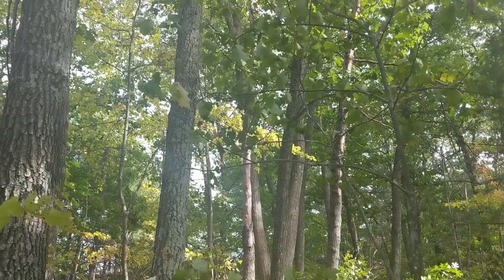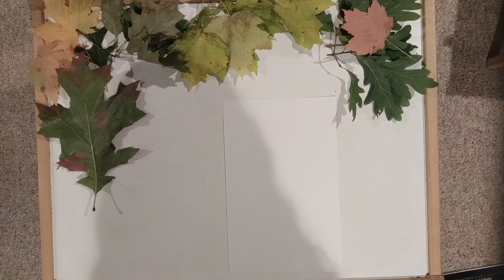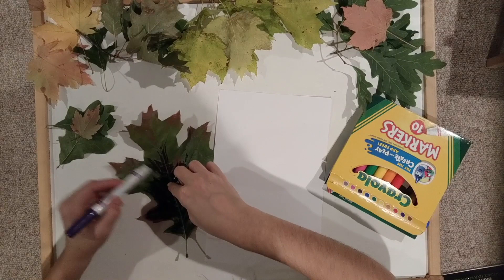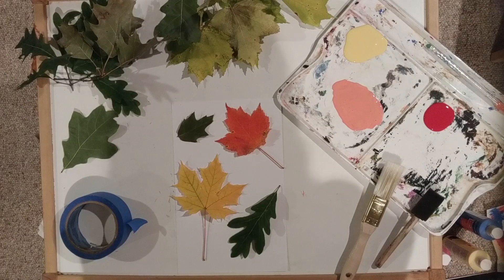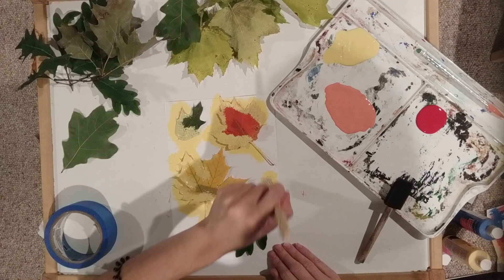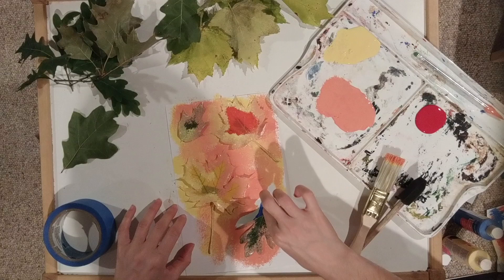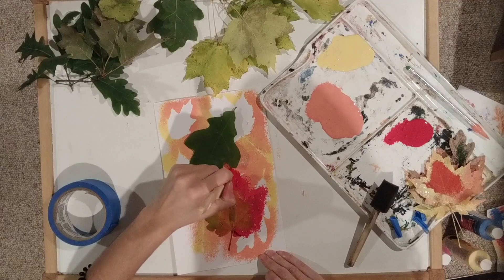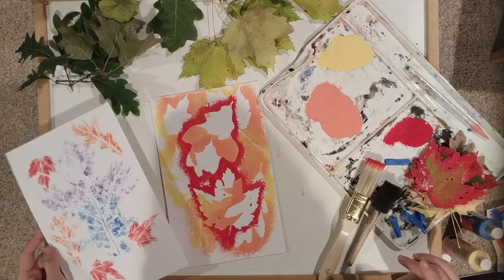How to Create your own Leaf Print | Step by step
Follow along this step-by-step video with Andrea from the Art & Nature Center to make a leaf print painting from leaves you find outside. What kinds of trees do you have near you? Think of how a wide variety will change the look of your finished painting. New activities debut every other Saturday.

Materials
• Leaves
• Colored markers
• Paint
• White paper
• Large paintbrush or sponge
• Cardboard or other surface to use as a palette
• Masking or painter’s tape (optional)